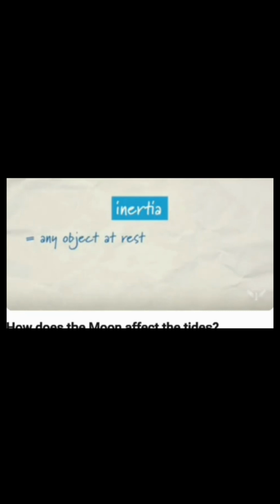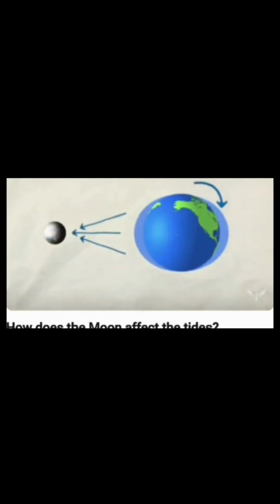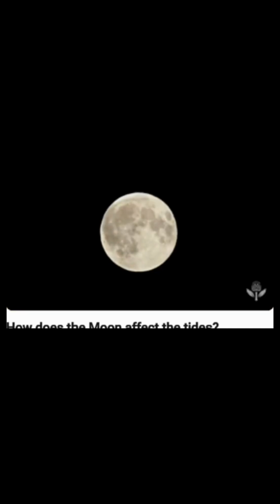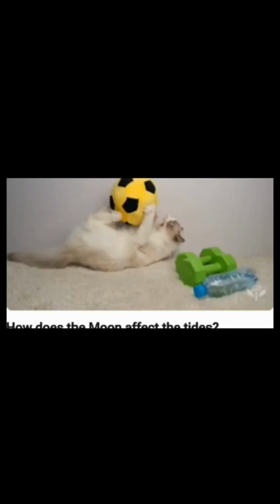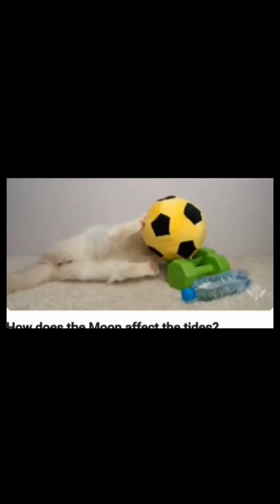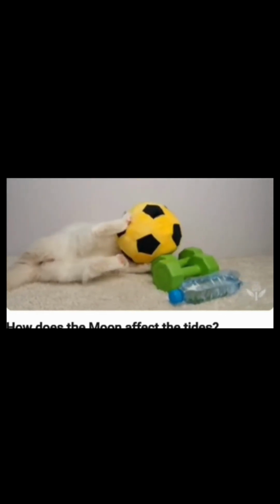The Beauty of Space Travel